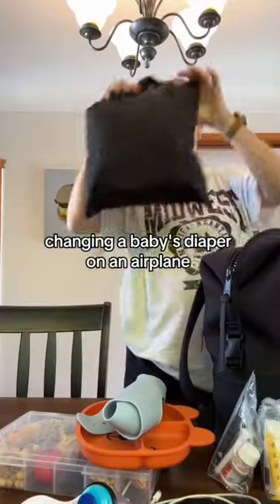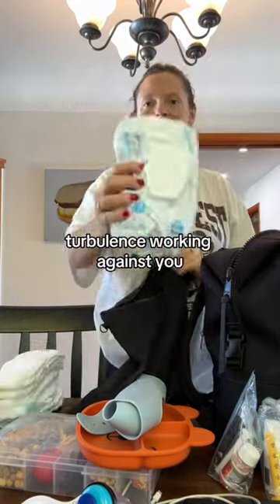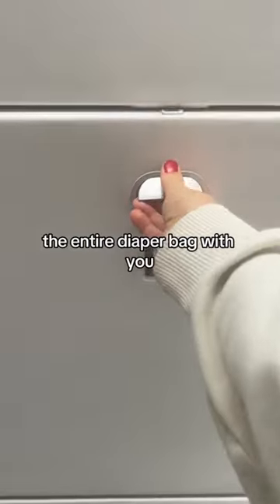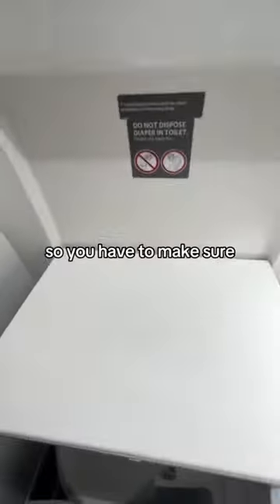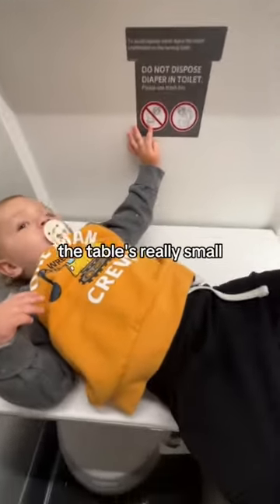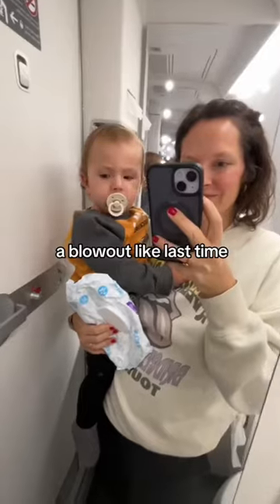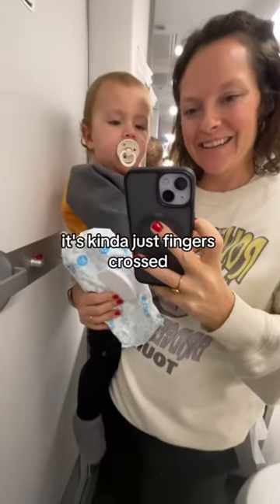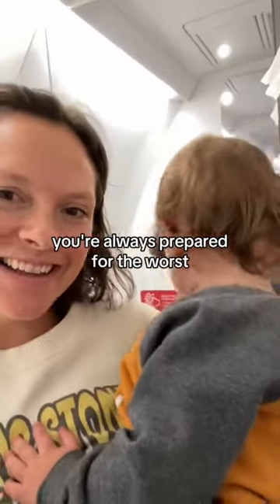✈️ Airplane Diaper Changes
Changing diapers at 30,000 feet – because parenting waits for no one! 🤸🏻‍♀️🛩️